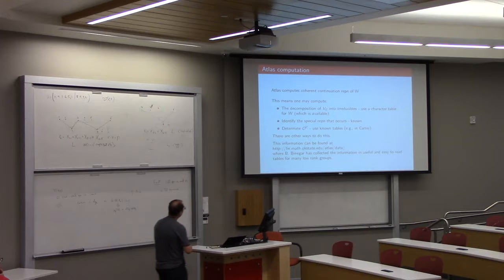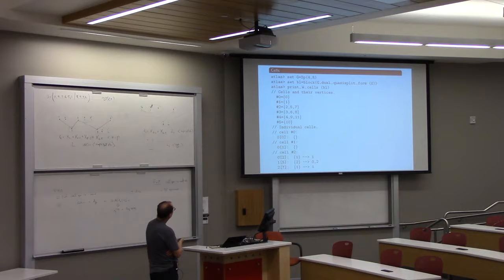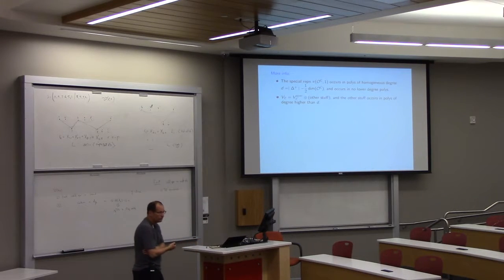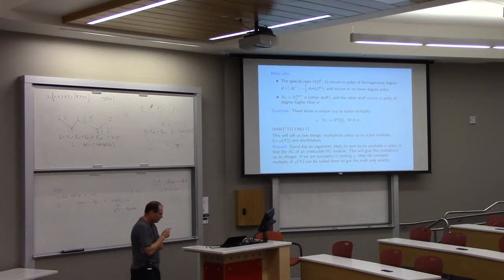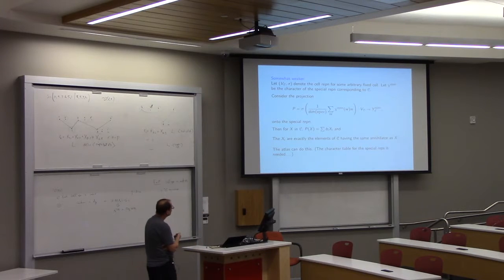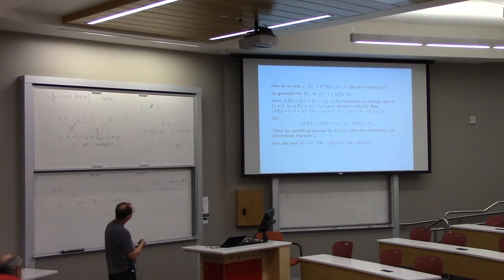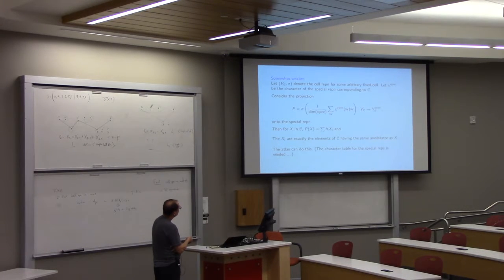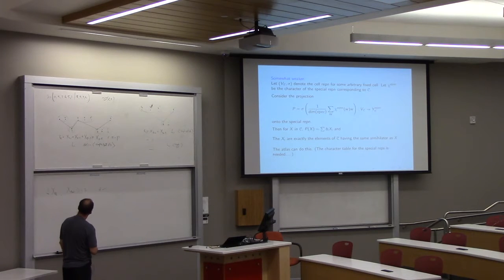Atlas Workshop - Zierau - Part b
Wednesday, July 19, 2017, University of Utah. Annihlators of Harish-Chandra modules. Part b